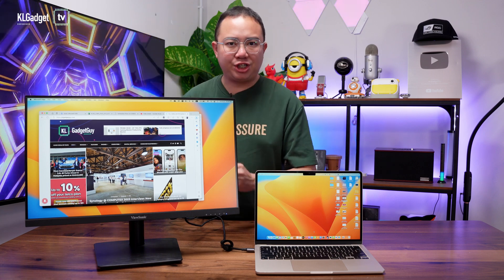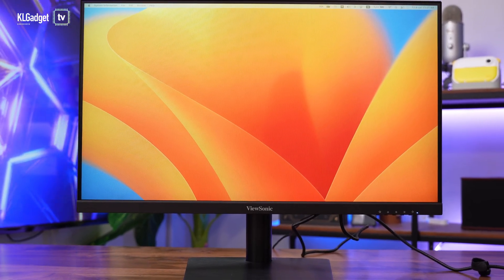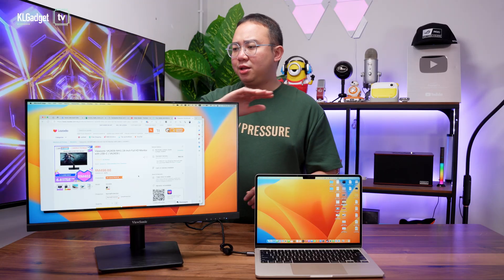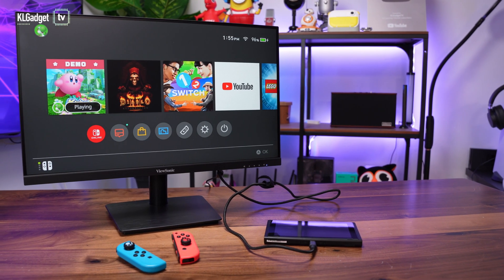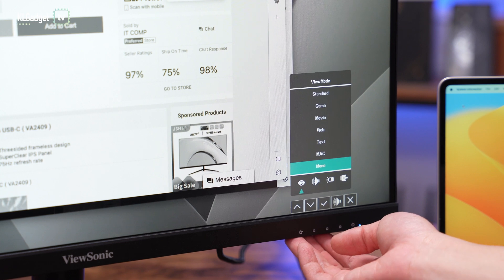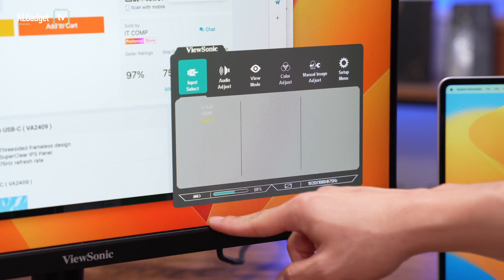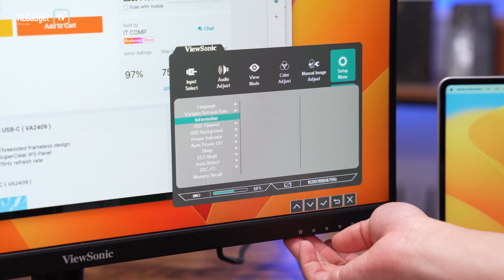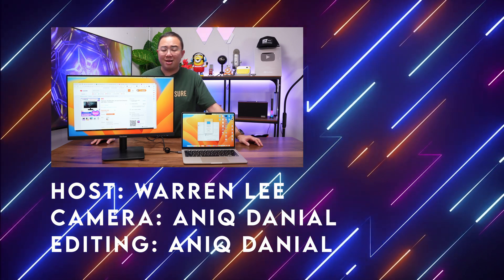The Best Budget 24-inch USB-C Monitor for your Mac!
I was recently looking for a cheap 24-inch monitor to extend my M2 MacBook Air's screen, and the ViewSonic VA2409-MHU turns out to be a great deal for under RM500, it is a 24-inch FHD IPS monitor with 75Hz refresh rate and has a USB-C port that supports 65W USB PD charging, along with other inputs such as HDMI and VGA, it can even be mounted to a VESA mount if you want to, find out why this could be the best budget 24-inch monitor for productivity.